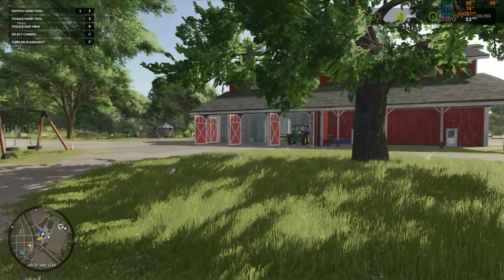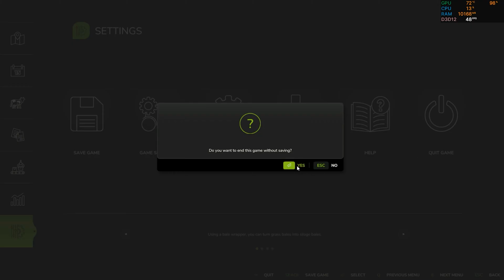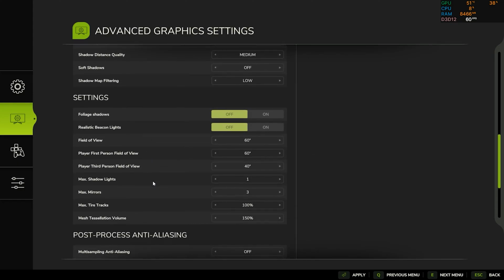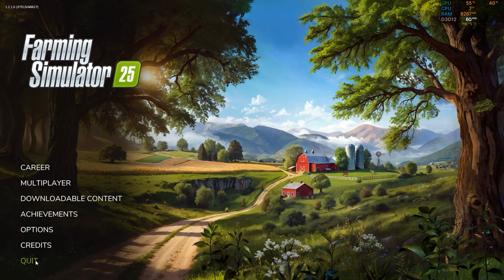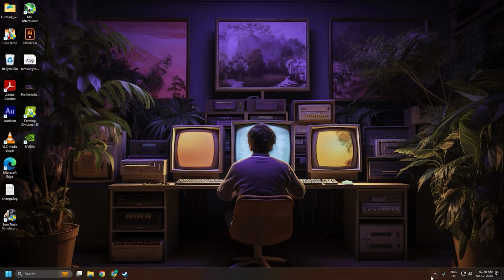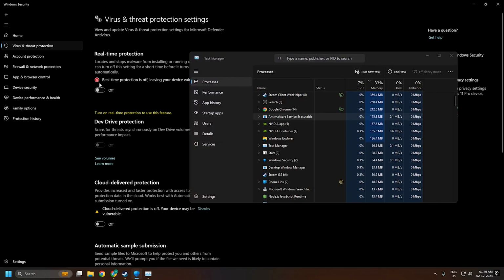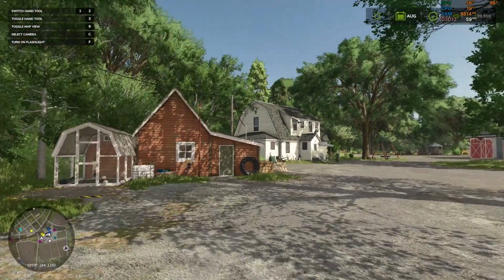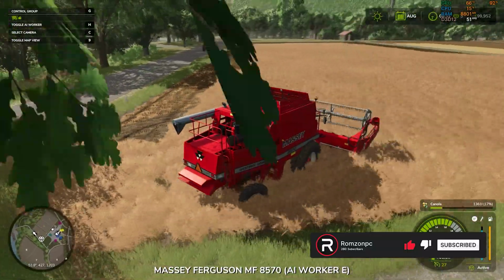How To Fix Lag In Farming Simulator 2025 (Solved)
In this video I am going to show to show you how to fix lag in Farming Simulator 2025.